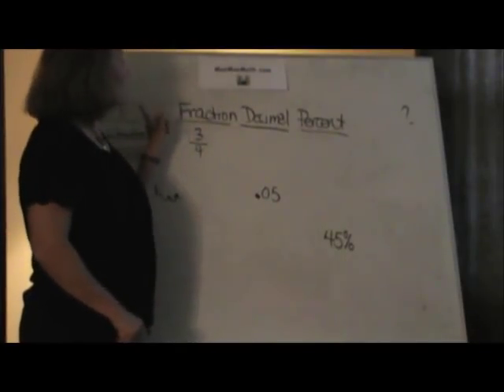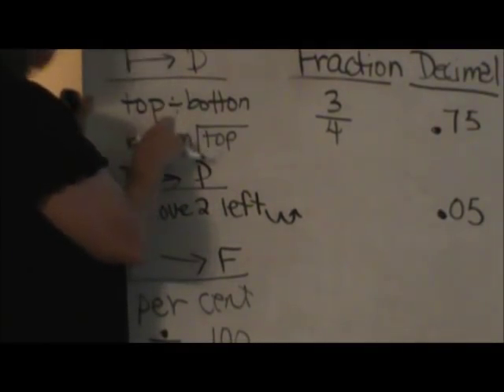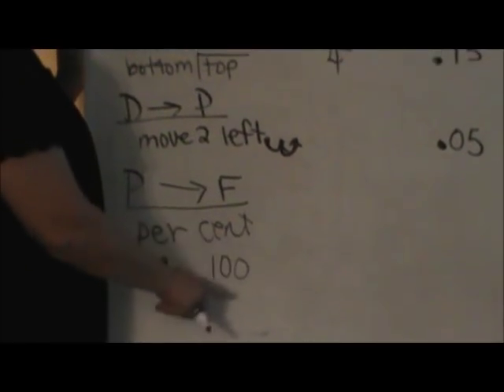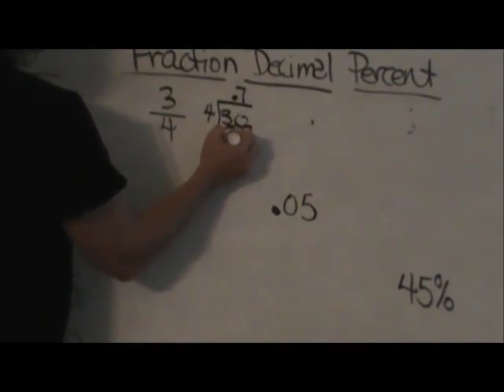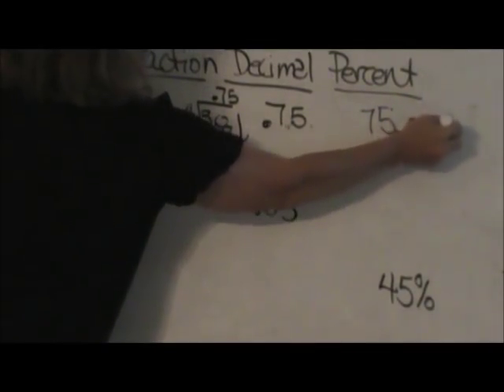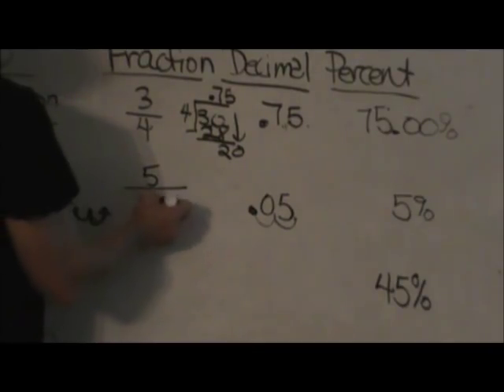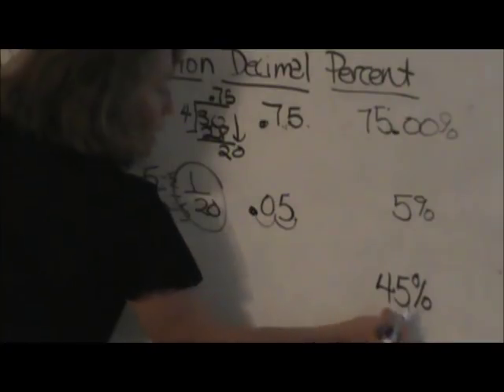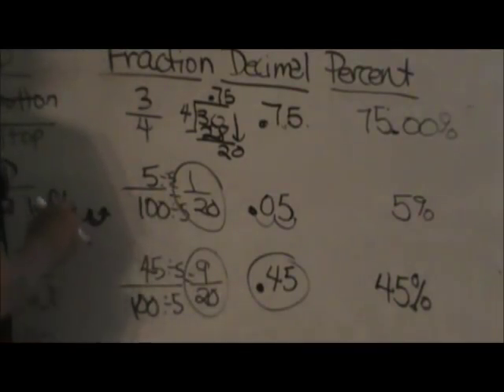How to go from a fraction to a decimal to a percent.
Fraction to decimal to percent explained and a video.To go from fraction to a decimal divide the numerator by the denominator. To go from decimal to percent simply multiply by 100